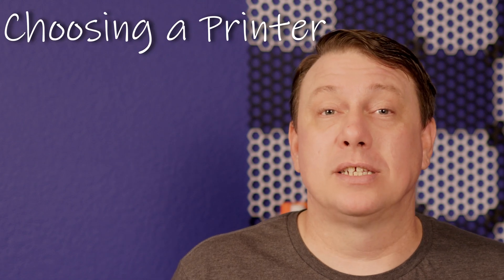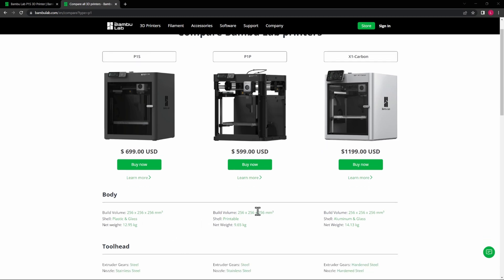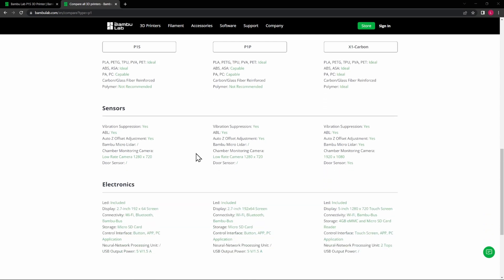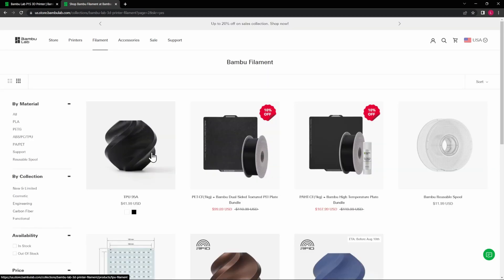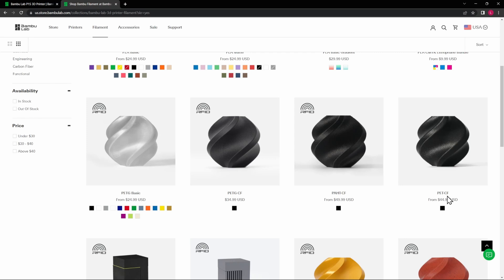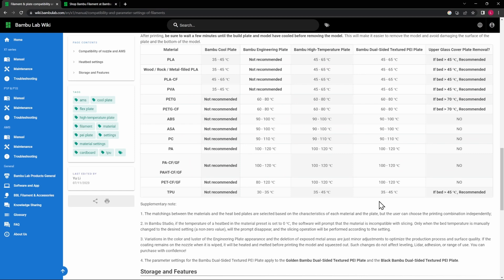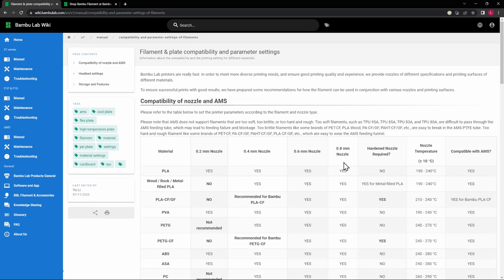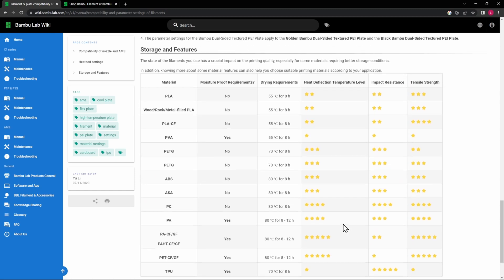Beginning with Bambu: Episode 1- Choosing your printer, filament and build plate.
Get off to a solid start in your 3D printing journey with Bambu Labs. We'll guide you through selecting the ideal printer from our range — the X1C, P1P, or P1S — focusing on the all-important filament compatibility. We'll also introduce you to Bambu's unique range of build plates and walk you through our comprehensive Wiki resource. Follow this series to become a Bambu 3D printing expert.